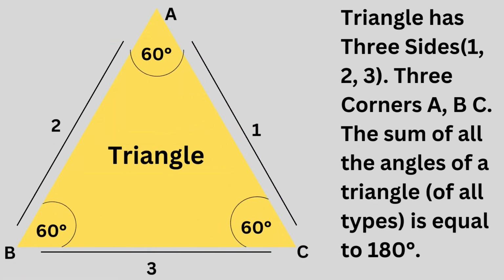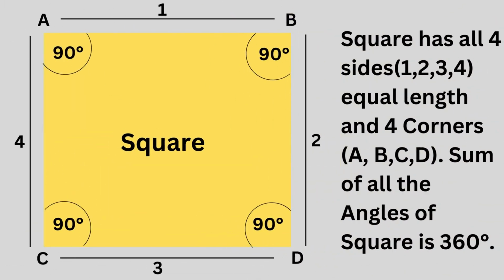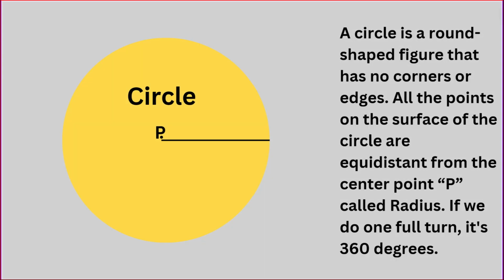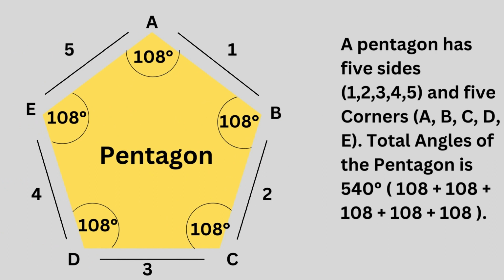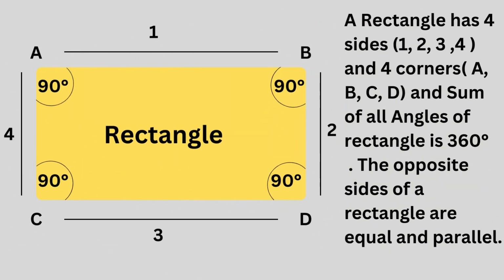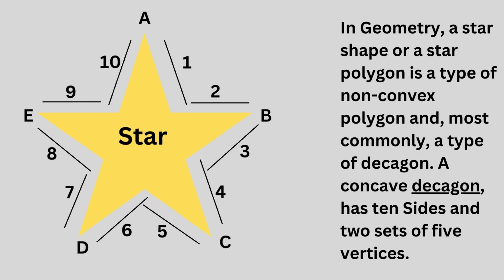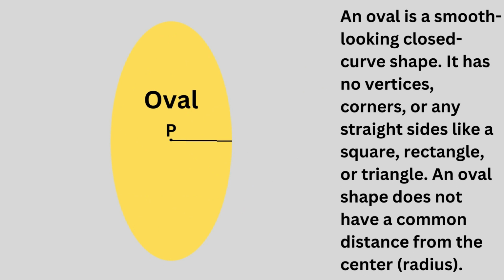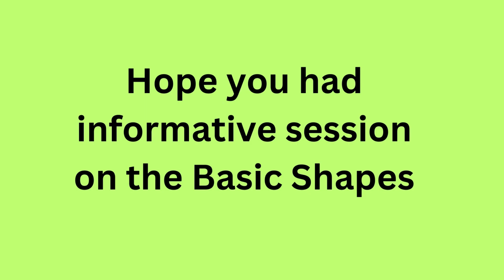Shapes Learning for Kids - Explore the Wonderful World of Shapes! | Educational Videos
Welcome to an exciting adventure in the world of shapes! In this educational video, children will embark on a fun-filled journey of learning and discovery as they explore various shapes and their characteristics.

Join us on this captivating journey of shapes and empower your little ones with the knowledge and confidence to recognize, appreciate, and interact with shapes in their environment. Let's embark on a fantastic adventure of shapes for kids learning together!